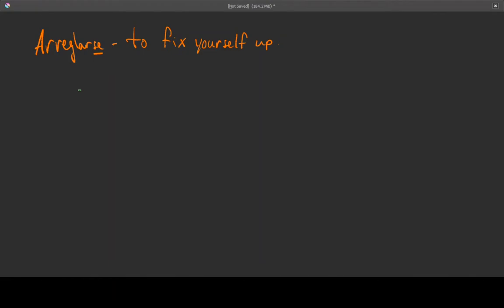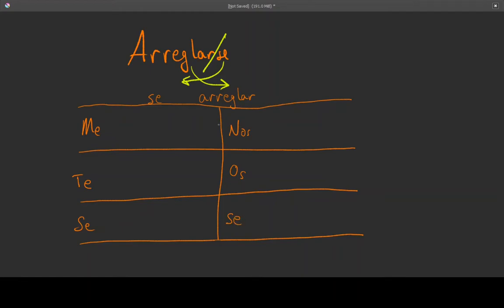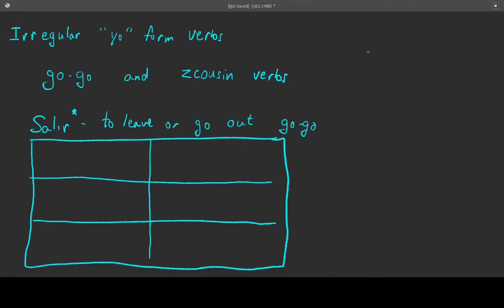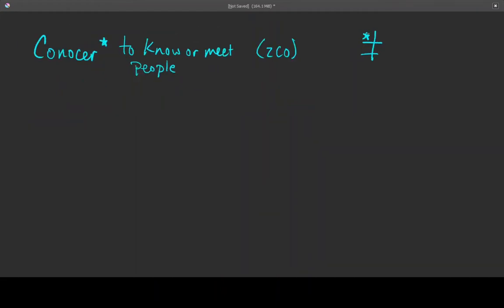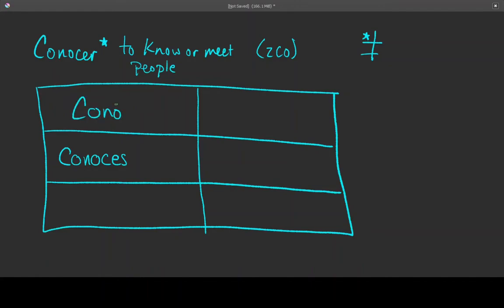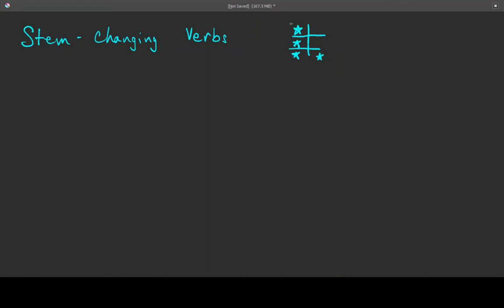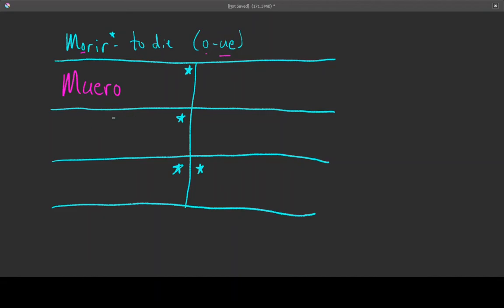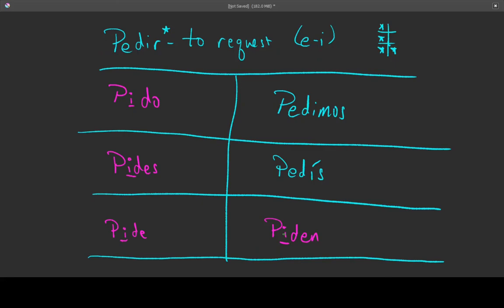Conjugation 2.0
A step beyond the basic regular present tense conjugation in Spanish. This video lesson touches on the common irregularities in present tense conjugation that aren't technically "irregular" verbs.